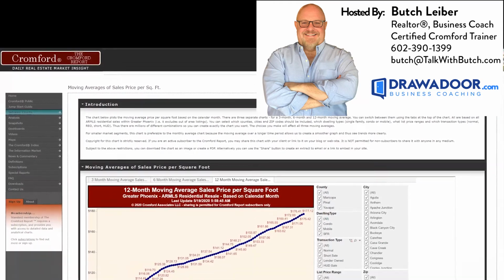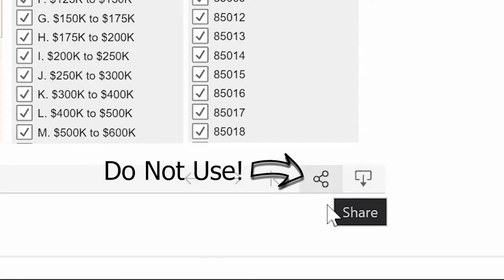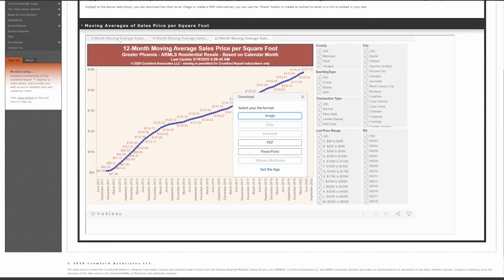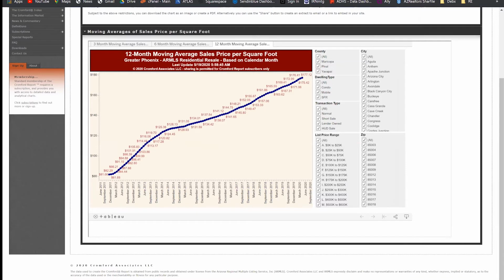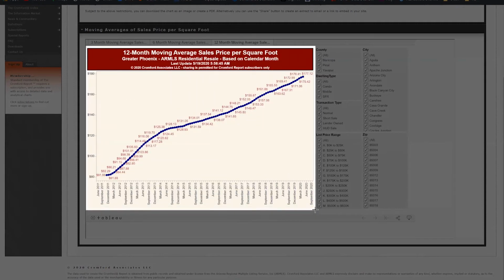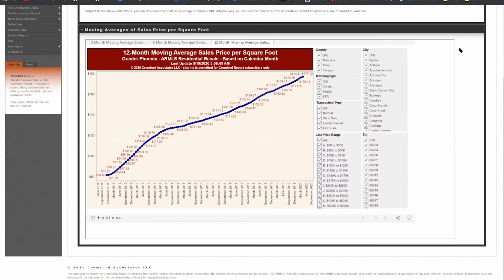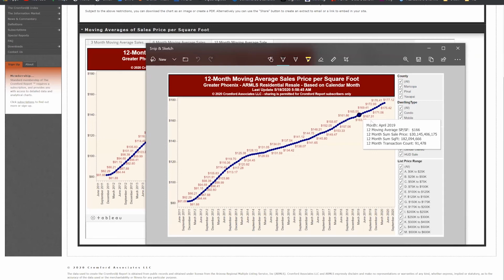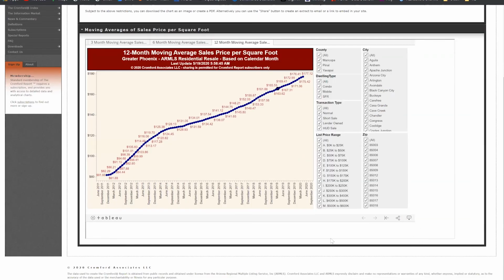Sharing Charts and the Snipping Tool